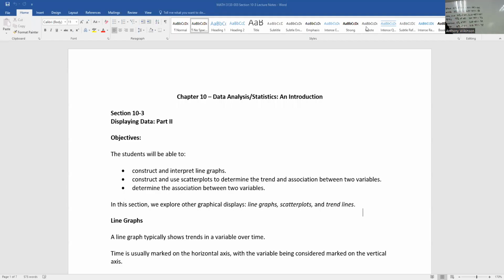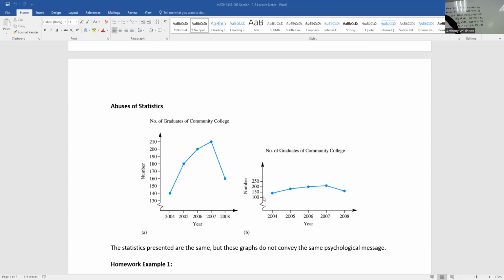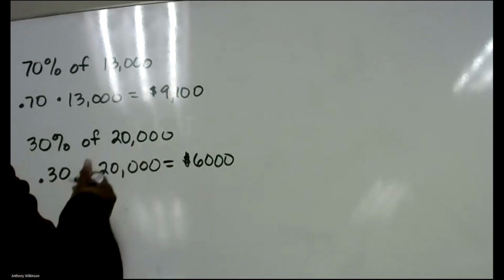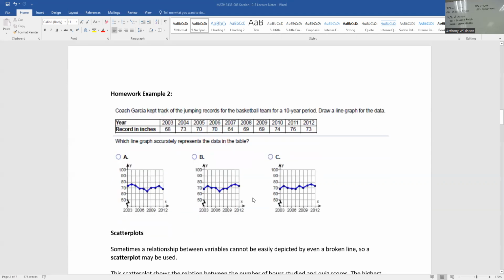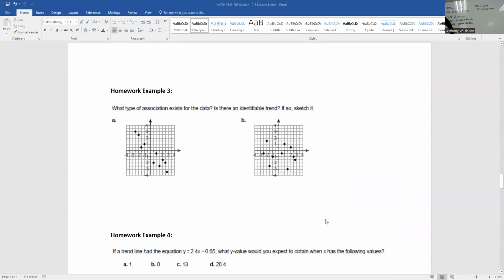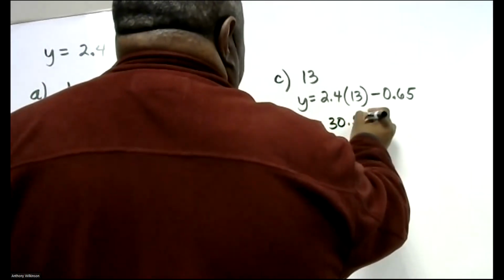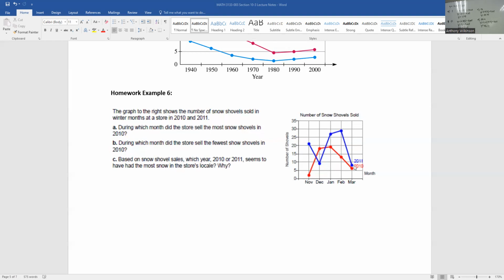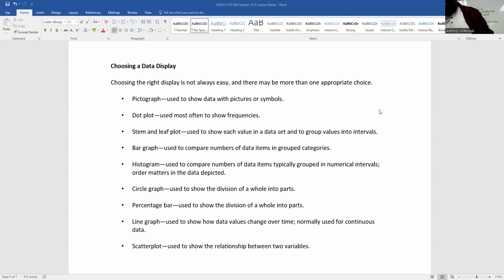MATH 3133 Section 10.3 Displaying Data: Part II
This video explains the material in Section 10.3 Displaying Data: Part II.